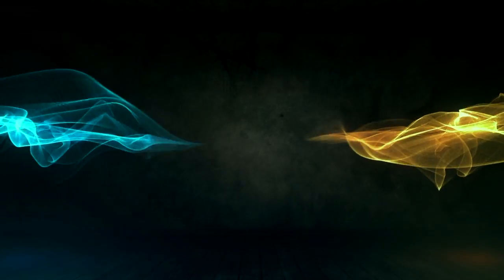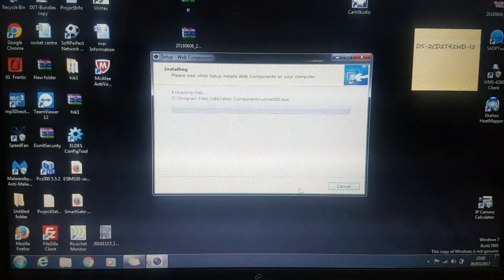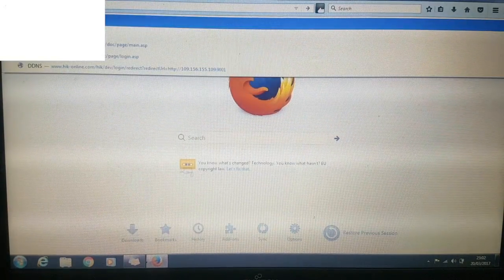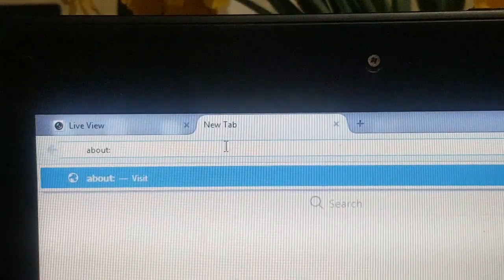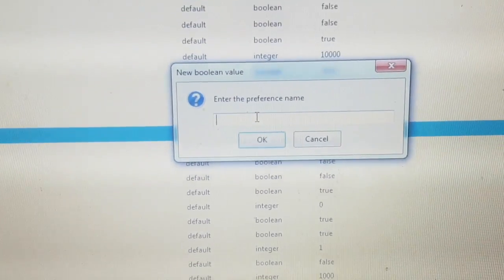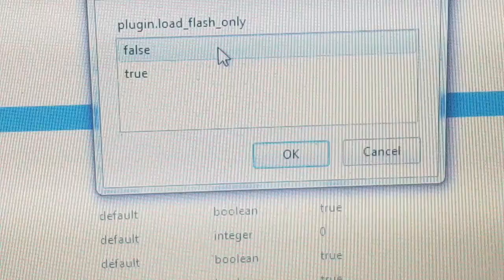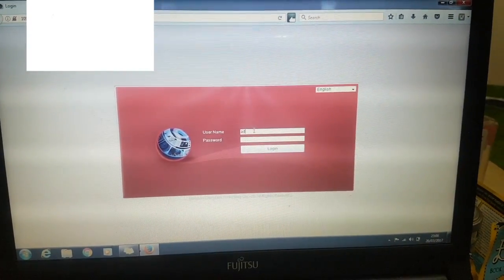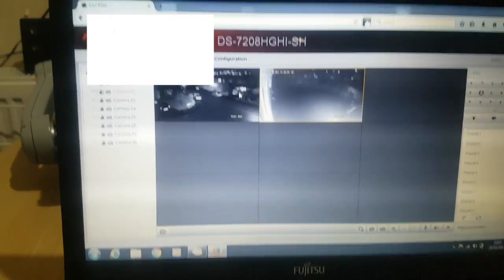Temp Fix for Firefox (Hik Vision Web Components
How to fix firefox to view CCTV